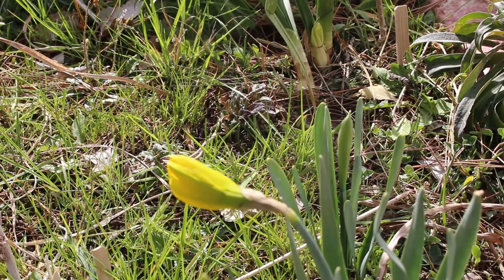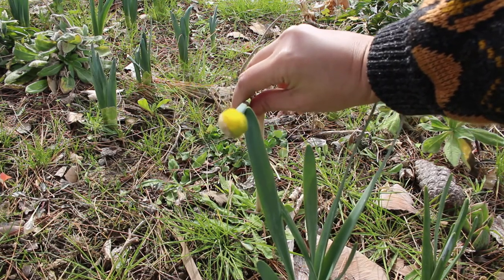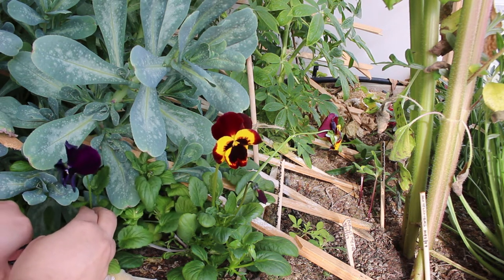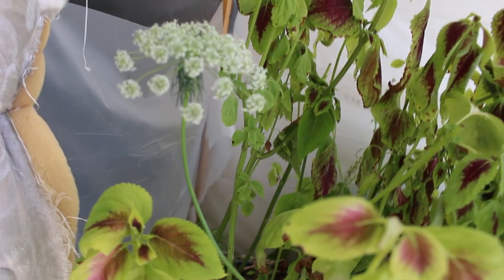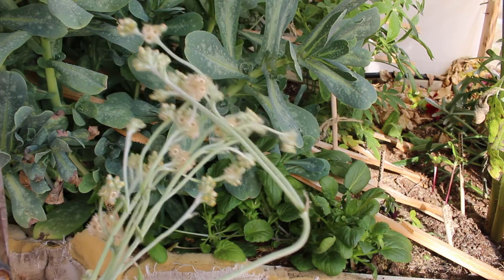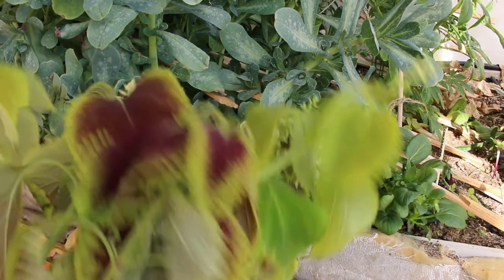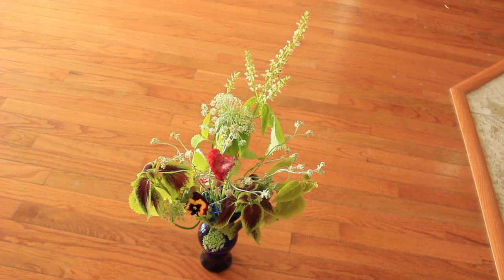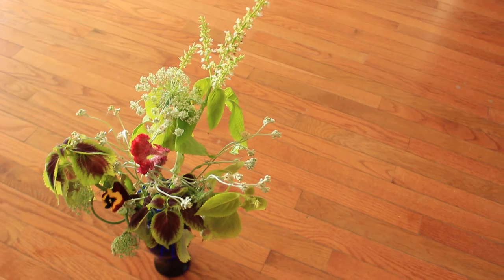Winter Cut Flower Harvest From The Unheated Greenhouse ~ Ep 91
Winter Cut Flower Harvest From The Unheated Greenhouse

Link to purchase thermometer for the greenhouse that also measures humidity levels